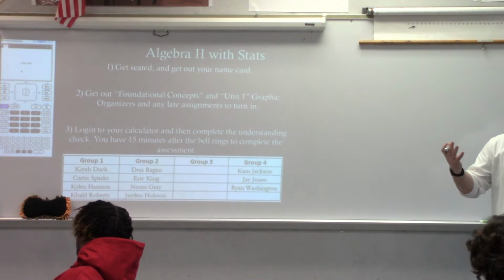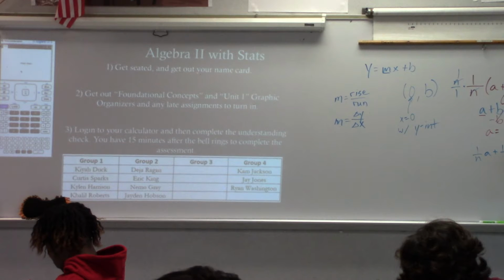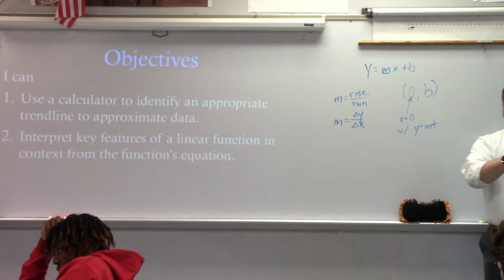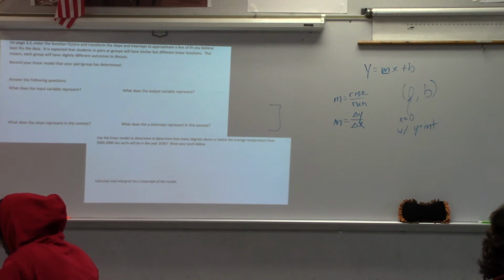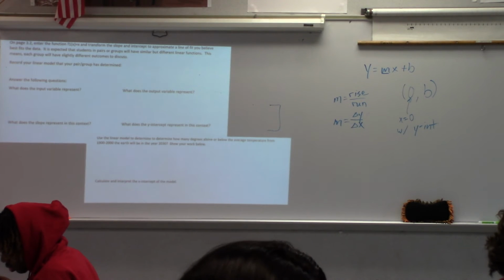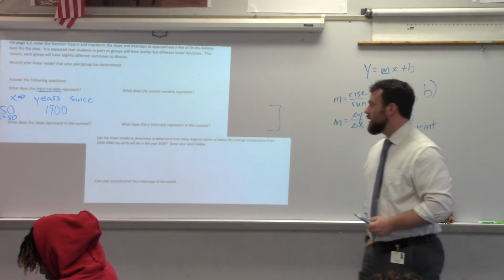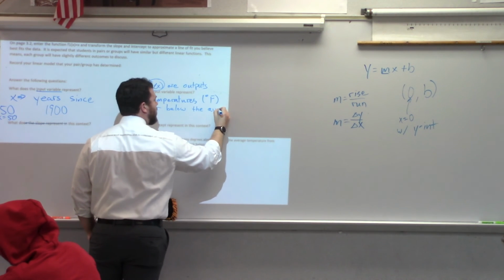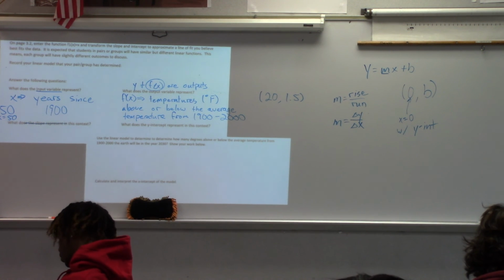Jan 25th pt. 1 Equations of Lines and Interpreting Linear Models in Context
0:00-9:00 Quick notes based on issues I saw on the understanding check already. This covers important concepts from writing the equation of a linear function and small questions from students about solving equations.

9:00-12:00 Agenda and objectives

12:00-17:00 I establish some important ideas for interpreting features of linear models. This focuses on getting students to think about the variables in context before they work to define the variables in their small groups.

17:00-22:00 Students work within their small groups to define the variables.

22:00-31:30 Whole class discussion to define the variables in the problem. A strong understanding of the variables in data is essential for the numbers to have meaning and for interpreting the features of the model and other points.

31:30-33:26 Students began working on answering the last two questions for the problem.